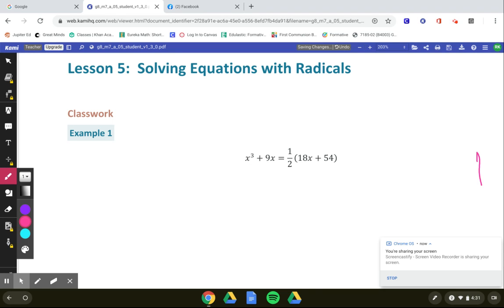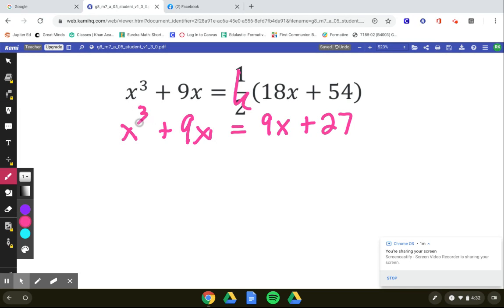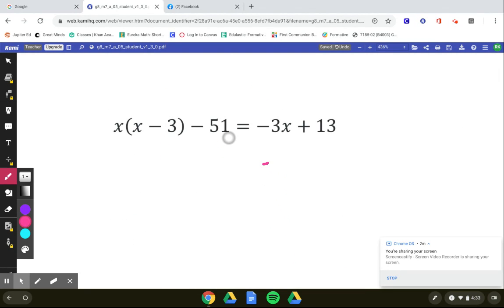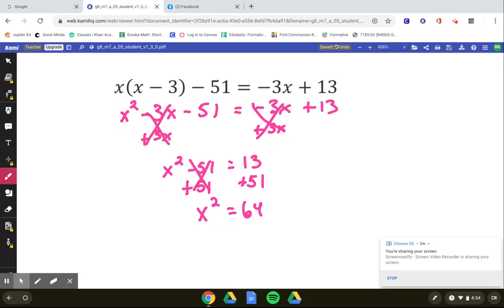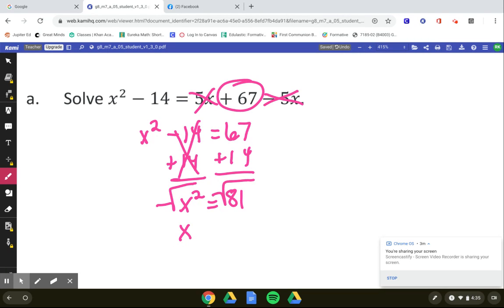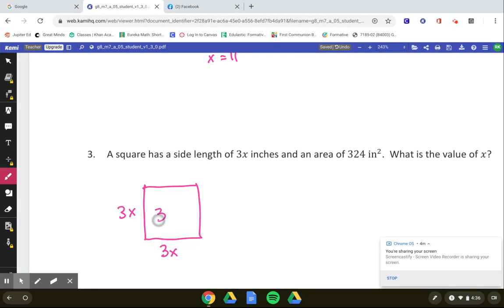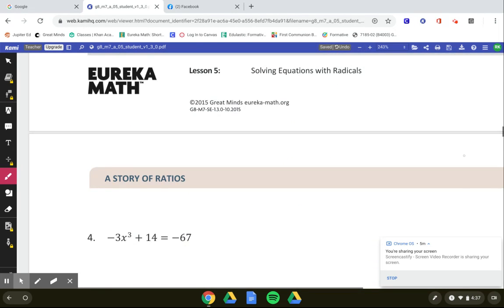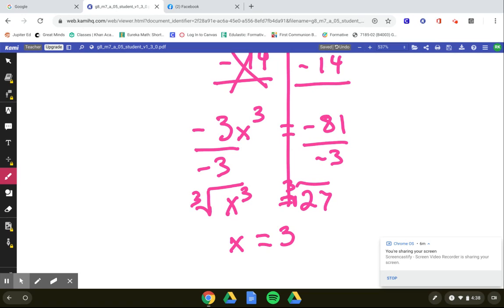April 29 - 8th Grade Module 7 Lesson 5